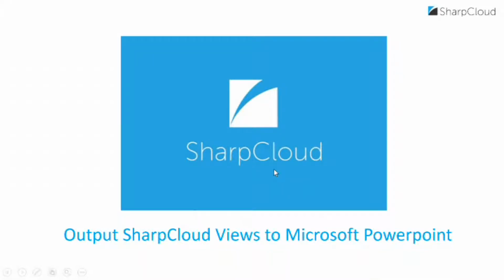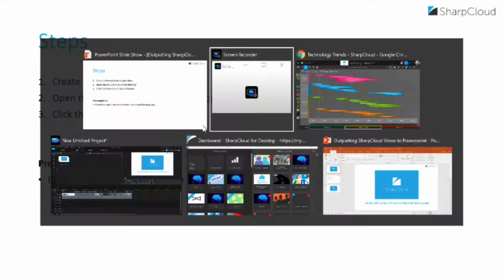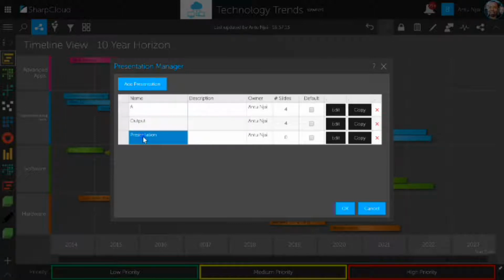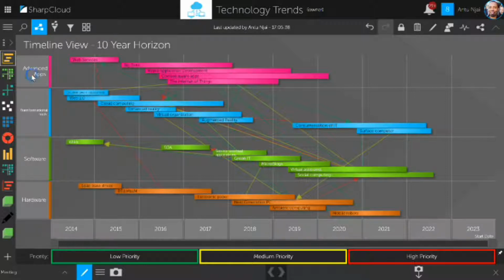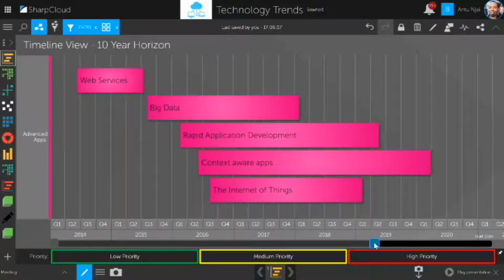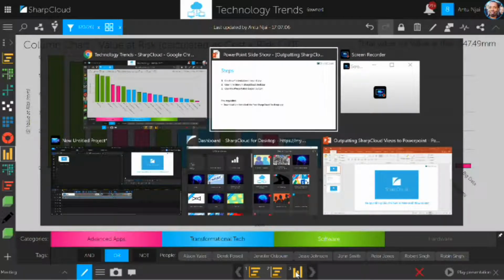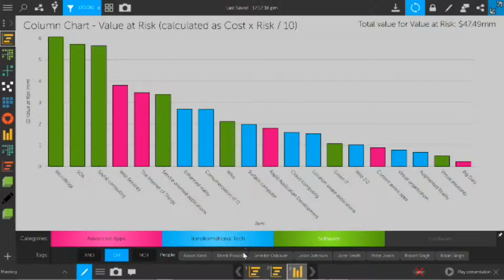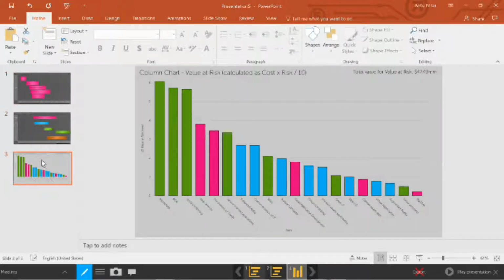Output SharpCloud views as PowerPoint slides